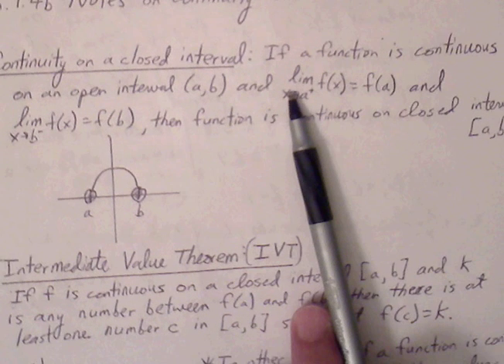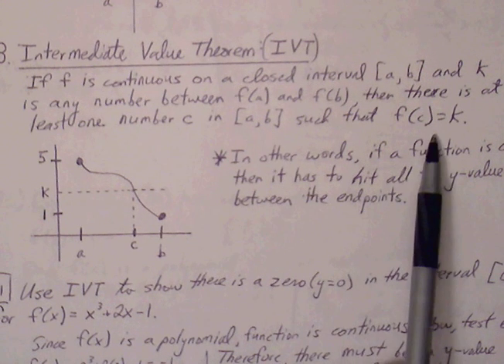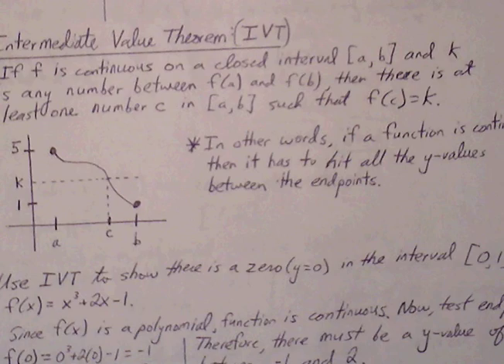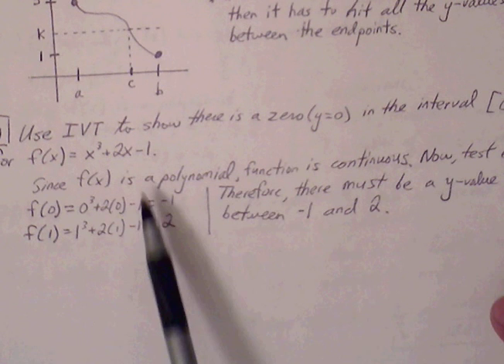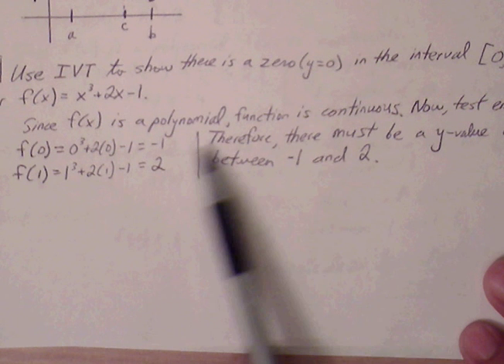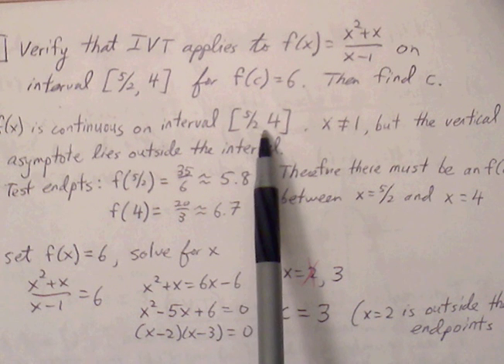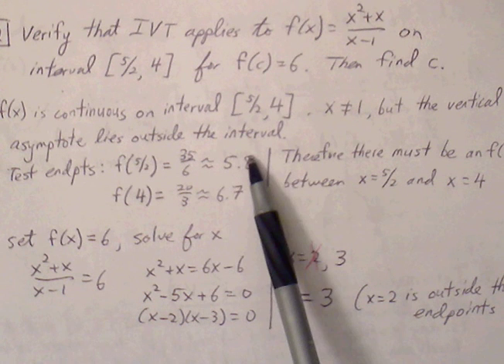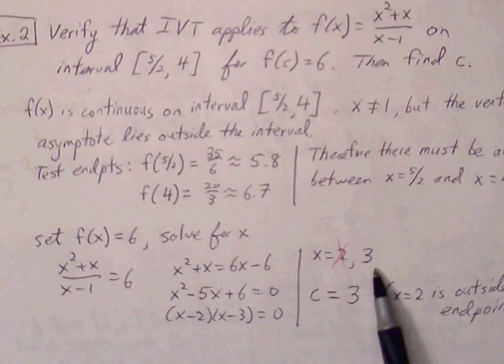Ch 1.4b Notes IVT